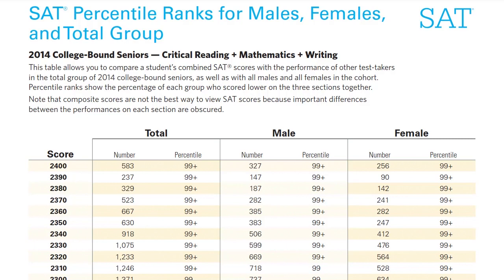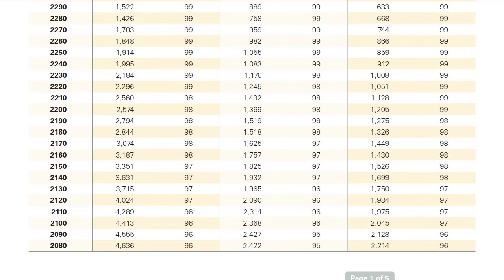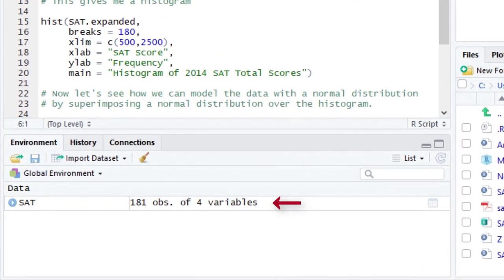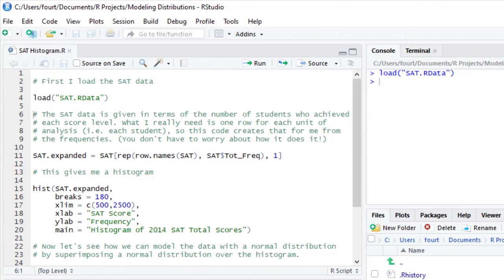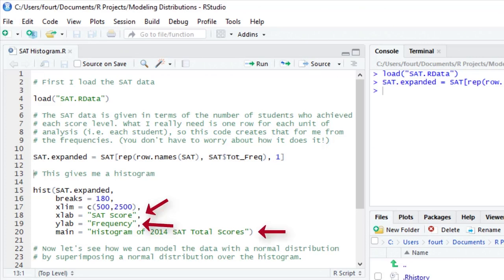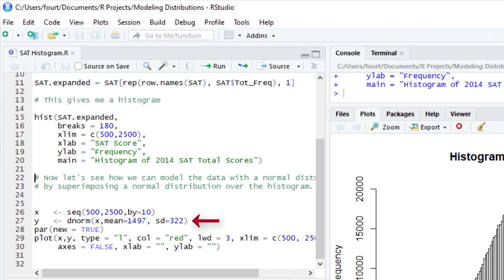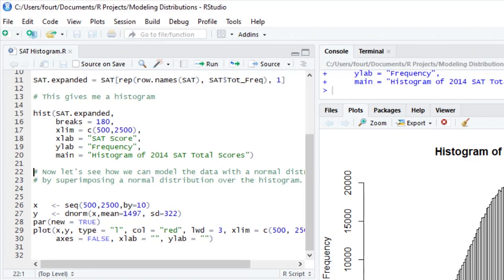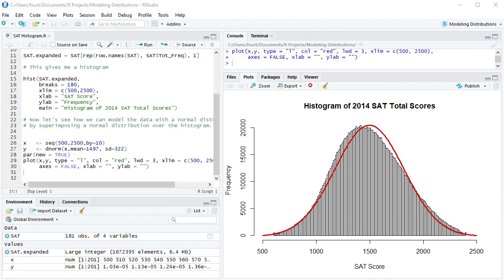Modeling Data with a Normal Distribution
Real Scores, Real Data, a Real Model

Let's grab some real data and construct a normal distribution model for these data. I use the SAT scores for the 2014 college-bound high school seniors to accomplish this task. Over 1.6 million seniors took the SAT that year, so we have a lot of data to enter! Fortunately, the College Board has already summarized the results in a table, so I was able to "backwards engineer" to create the data set. This took a few tricks, but I show you how.

I include both a video demonstration of modeling and the script I used to create the model, so I invite you to follow along.

This is a table provided by the College Board that gives data on the performance of seniors who took the SAT in 2014

This is the SAT table in RData format that is needed to run the SAT histogram script

This is the script that I use in the video to create the distribution of SAT scores, display these in a histogram, and superimpose a normal model over the distribution